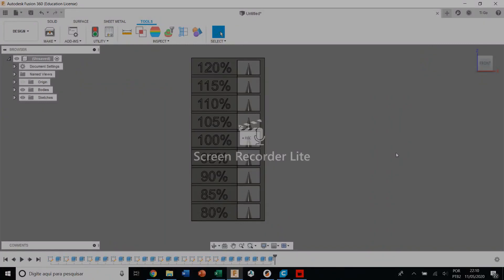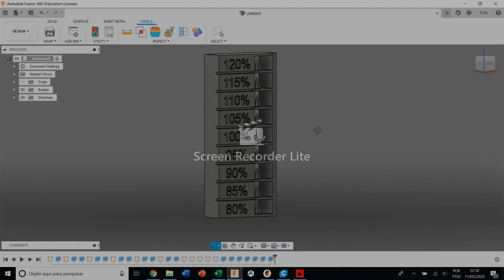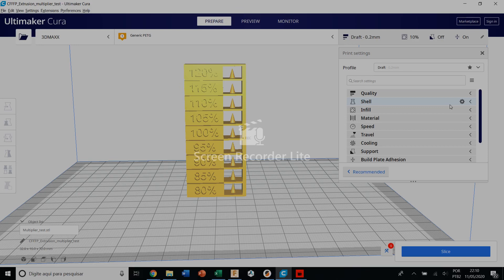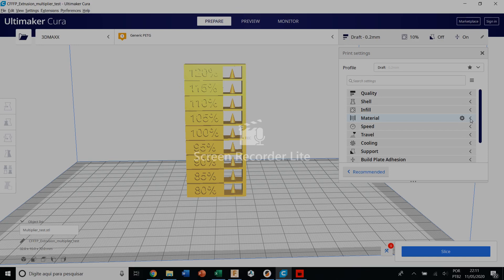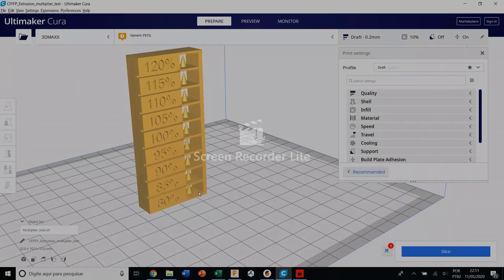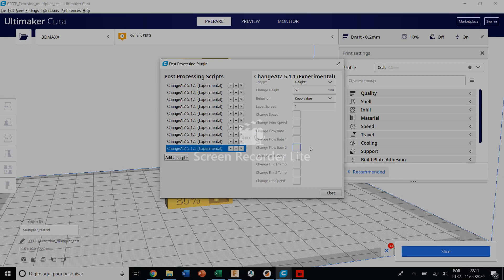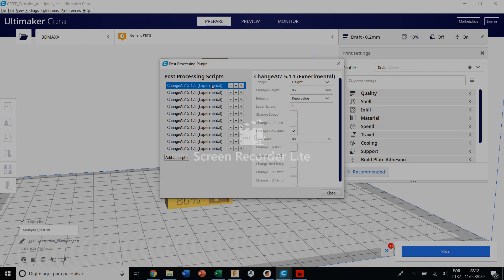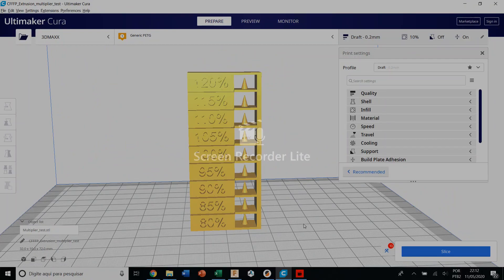Extrusion Multiplier Test | 3D Printer | Cura Configuration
This is my Extrusion Multiplier Test. Is easy to print and better to help you to choose the best multiplier for your fillament!
I made it to be perfect with the 0.2mm layer height configuration!
Easy to slice with Ultimaker Cura! You can also slice with Prusa Slicer, but is easier with Cura!
Teste de Multiplicador de Extrusão! É fácil de imprimir e ajudará a decidir o melhor multiplicador mais facilmente!
Este modelo é perfeito para Alturas de camada de 0,2mm.
Muito mais fácil fatiar com o Ultimaker Cura! Também é possível fatiar com o Prusa-Slicer, porém o Cura te dá acesso à modificação mais facilmente!